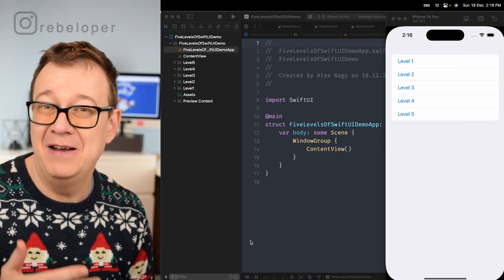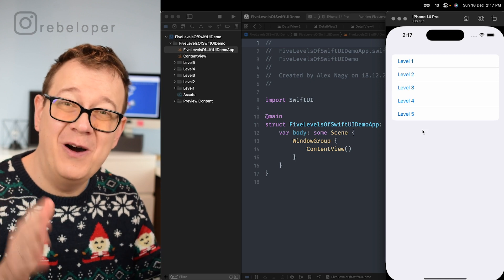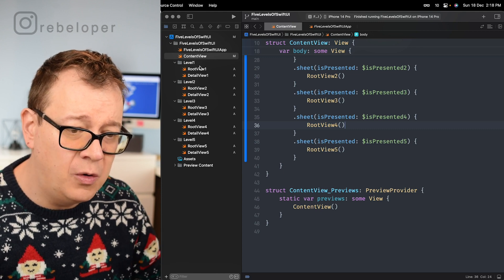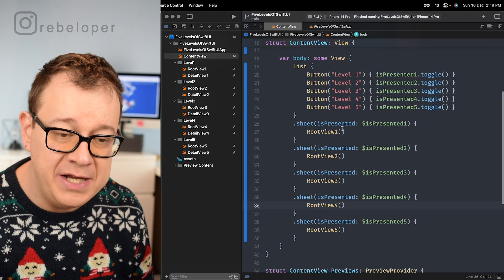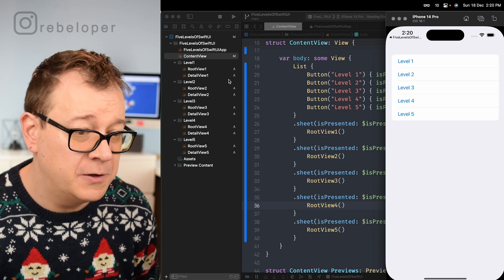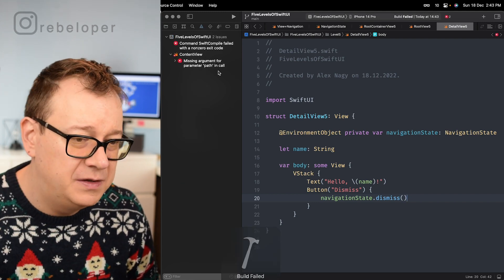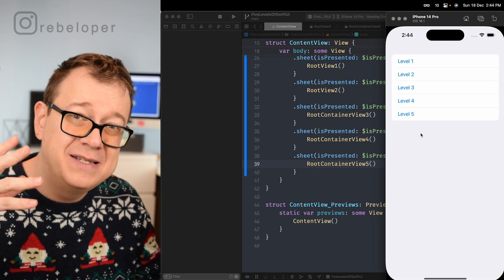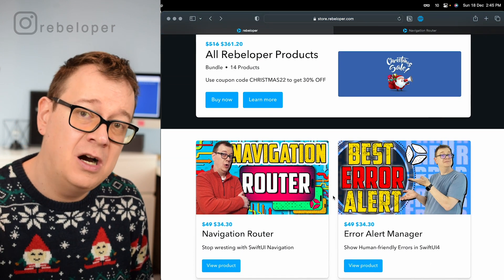5 Levels of SwiftUI Skill. Only 4+ Gets You Hired.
5 levels of SwiftUI skill. Only 4+ gets you hired.

In this video, we'll take a look at 5 levels of SwiftUI skills. By the end, you'll know how to create a basic navigation stack, add data flows and environment objects, and work with developers who use SwiftUI.

If you're looking to develop with SwiftUI, then this is the video for you! In this video, we'll take a look at 5 levels of skills, from beginner to advanced. This video is for anyone who wants to learn about the different levels of SwiftUI skill and how to progress in their development career. I'll be covering the different levels of SwiftUI skill and how to achieve them.

If you want to get hired as an iOS developer, then you need to be familiar with the different levels of SwiftUI skills.

CHAPTERS:
00:00 INTRO
00:21 THE FINAL PROJECT
01:40 CHRISTMAS SALE
02:22 THE STARTER PROJECT
02:51 WHY NAVIGATION
03:26 LEVEL 1
05:20 LEVEL 2
07:27 LEVEL 3
10:24 LEVEL 4
15:18 LEVEL 5
25:00 WHERE TO GO NEXT